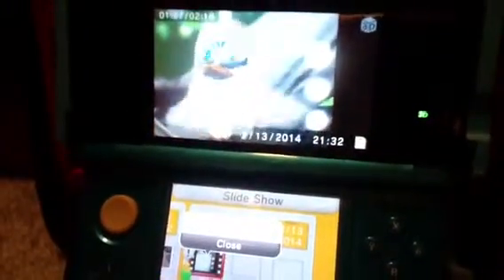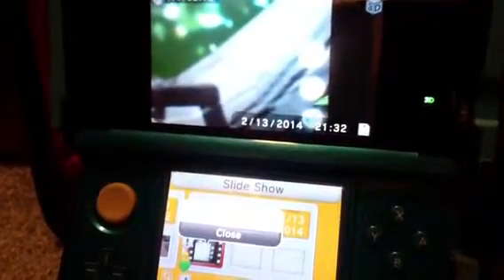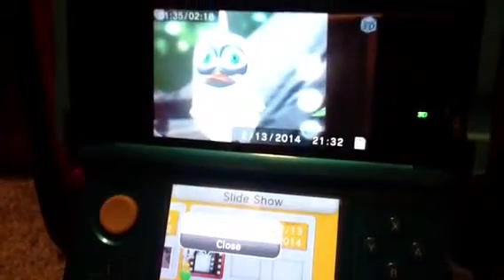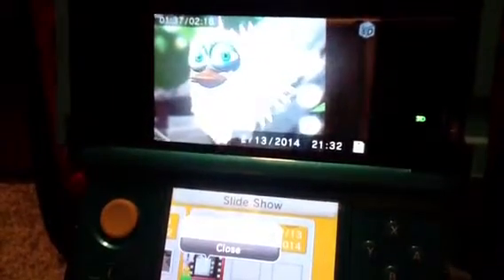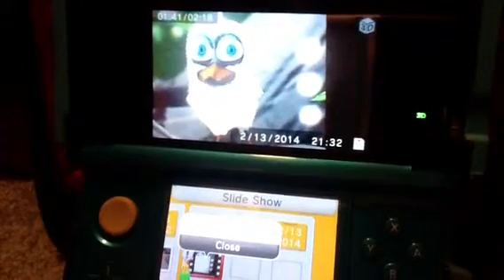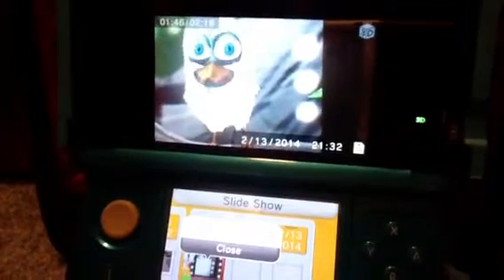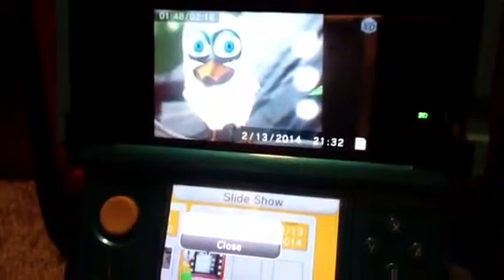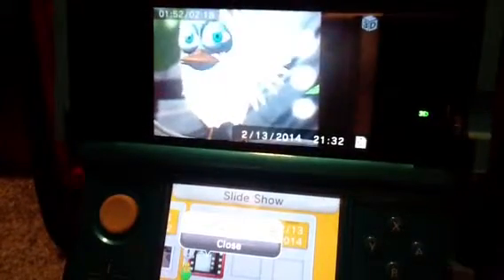Talking Larry Review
Talking Larry- Episode 12